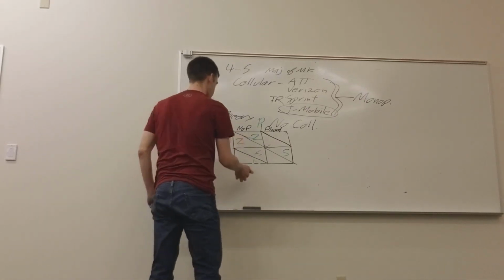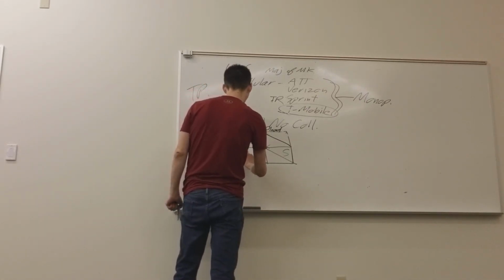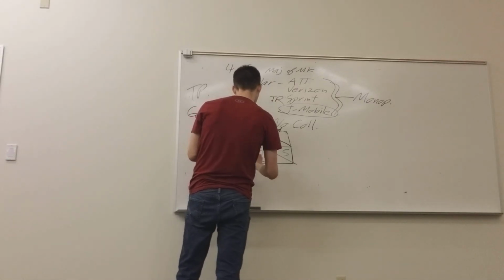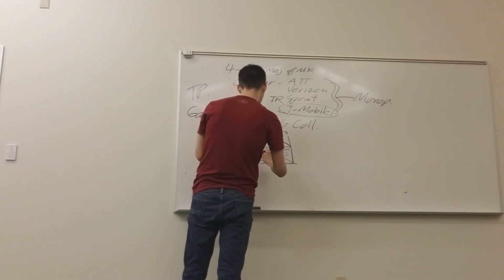Oligopolies Part I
Brief lecture on oligopolies part I, video stopped before the end